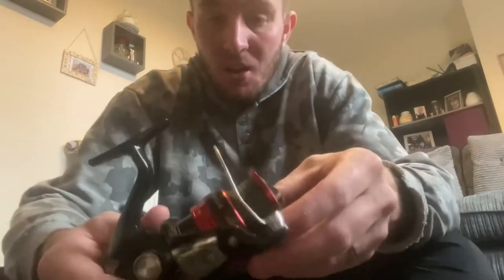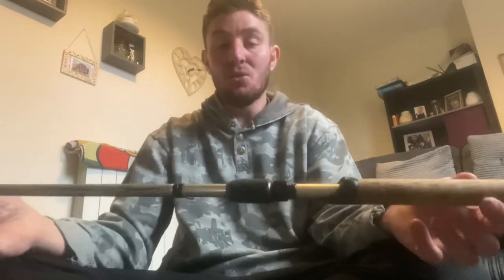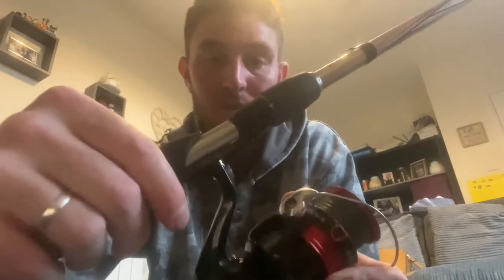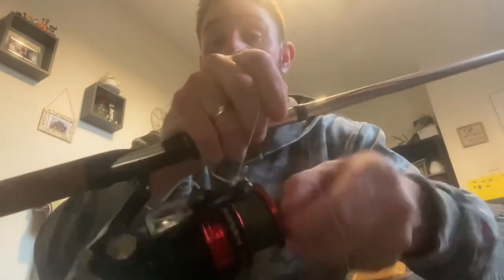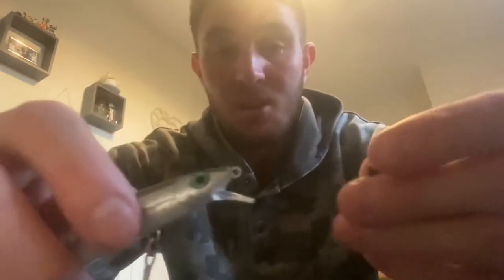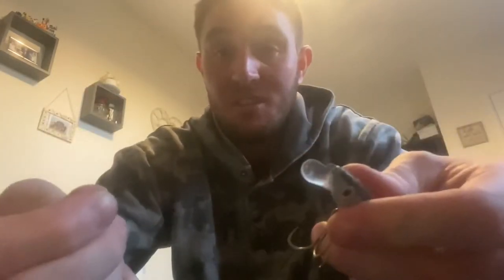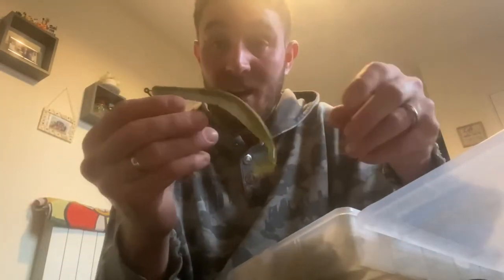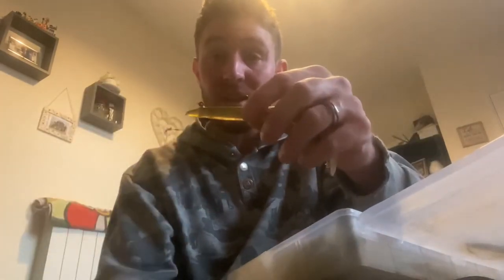How to get started lure fishing for BASS setup,TIPS🎣🐟